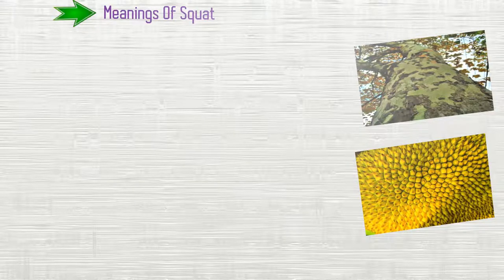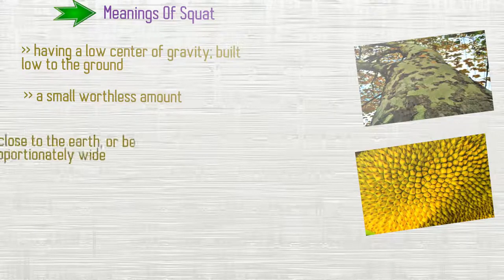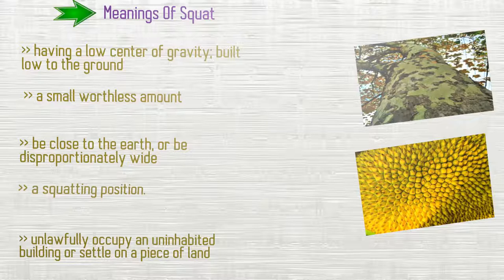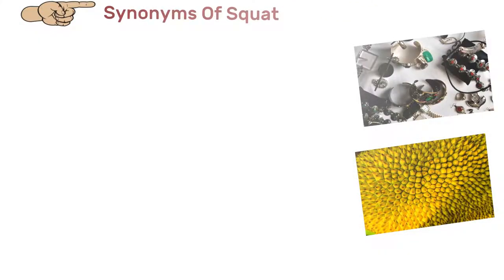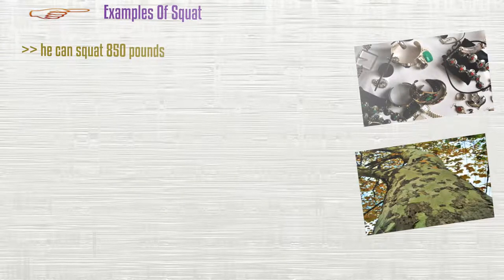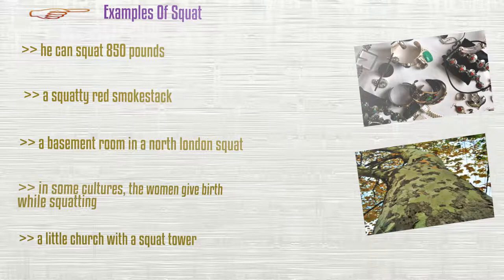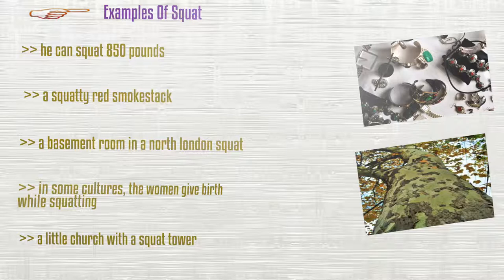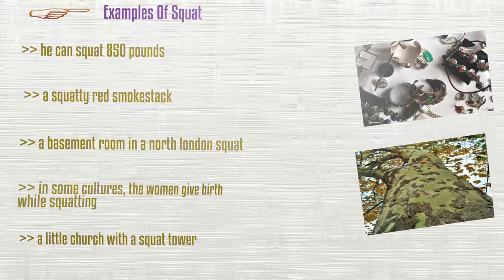Squat - Meanings Pronunciation Examples and Synonyms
Another word that we are gonna learn today is squat. Squat is widely used in other forms squatted, squatting, squatter, squattest, squatly and squatness.
Here Is Jump Start Chapter Markers :
(00:16) Learn About squat
(00:23) Meanings Of squat
(00:53) Synonyms Of squat
(01:19) Examples Of squat

Squat in other words
Having a low center of gravity; built low to the ground
A small worthless amount
Be close to the earth, or be disproportionately wide
A squatting position.
Unlawfully occupy an uninhabited building or settle on a piece of land

Learning synonyms makes your writing and speaking more varied and fun, and also helps you to expand your vocabulary. here are some synonyms of squat.
Crouch down
Scrunch
Heavily built
Diddlyshit
Thickset

These are few examples usually you encounter in relation to squat. we should get to know more about each of these examples in some other sessions.
 He can squat 850 pounds
A squatty red smokestack
A basement room in a north london squat
In some cultures, the women give birth while squatting
A little church with a squat tower